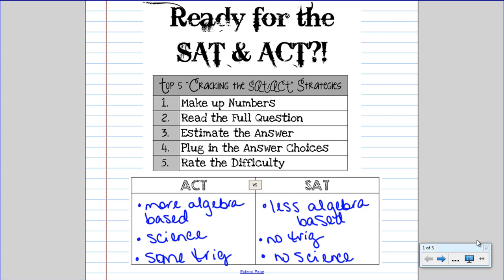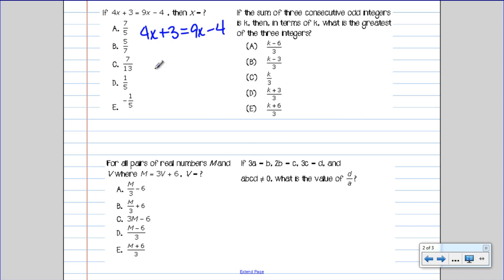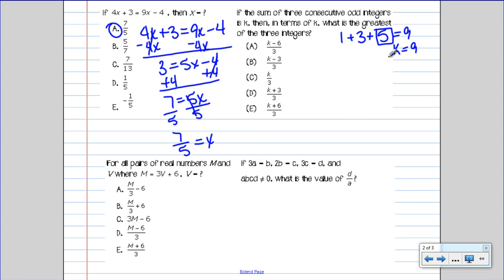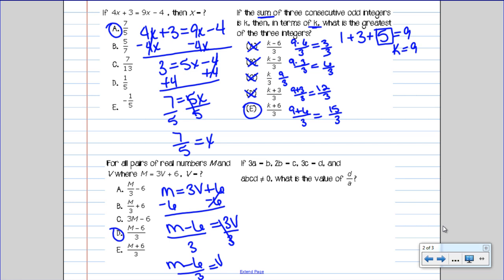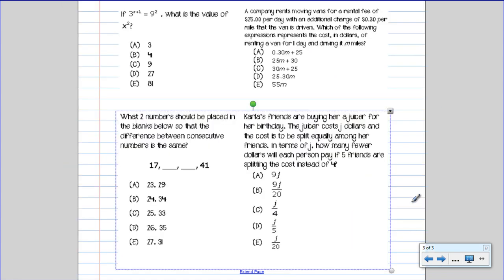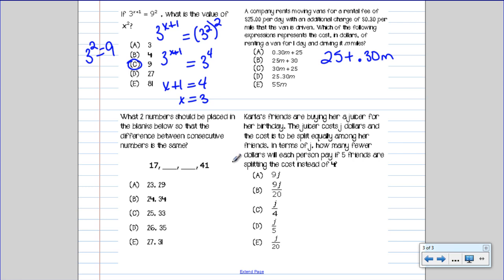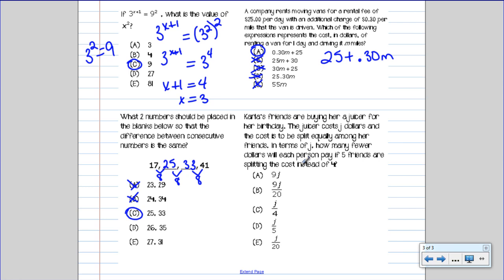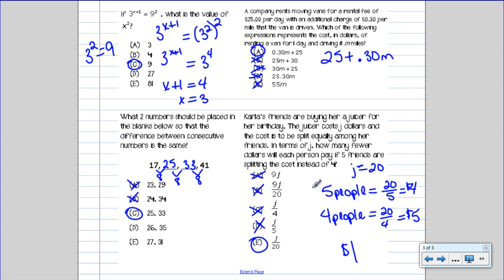SAT ACT Questions